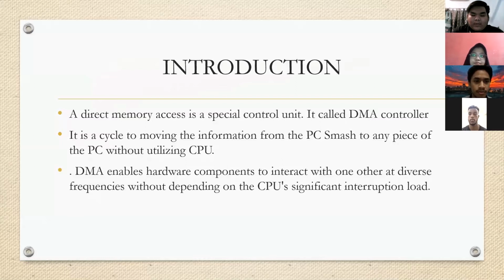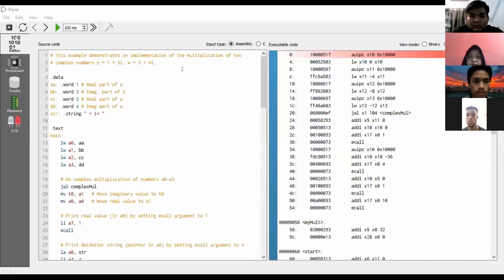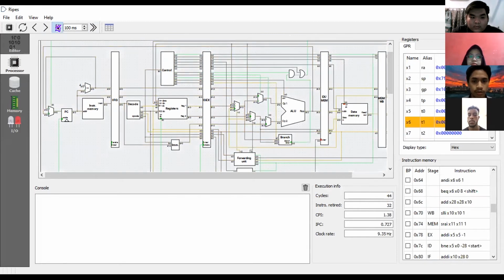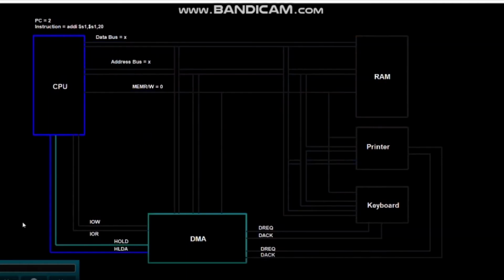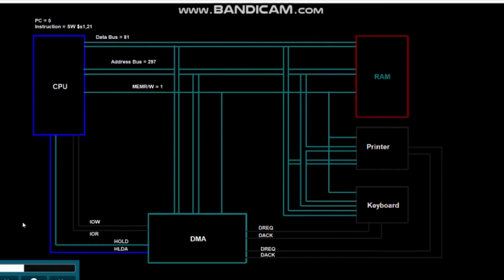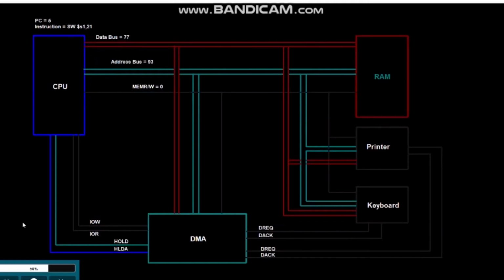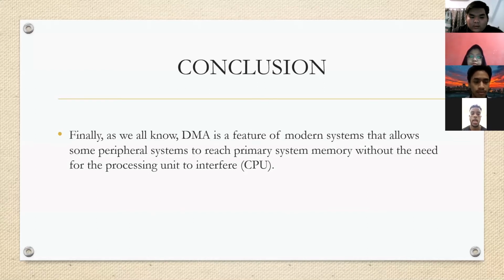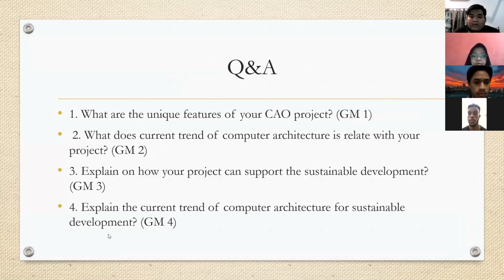IMPLEMANTATION DIRECT MEMORY ACCESS -BEJ30303 GROUP 1